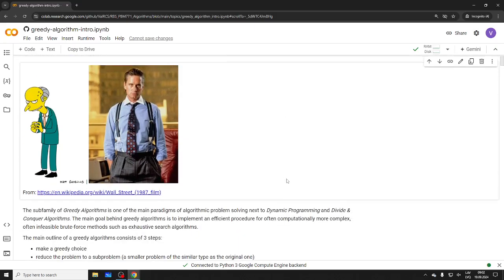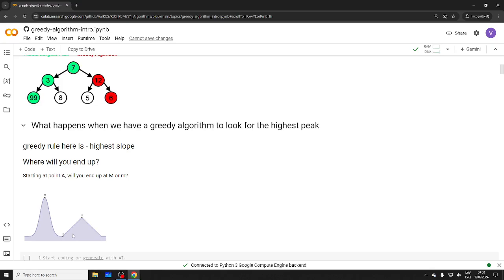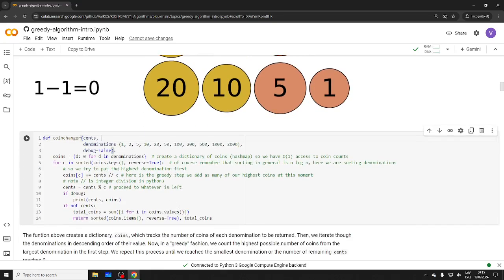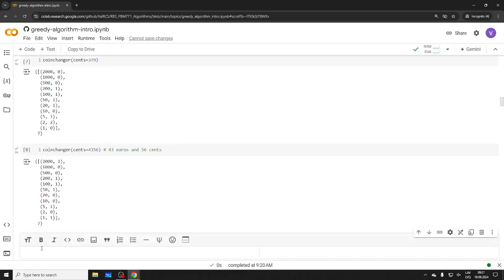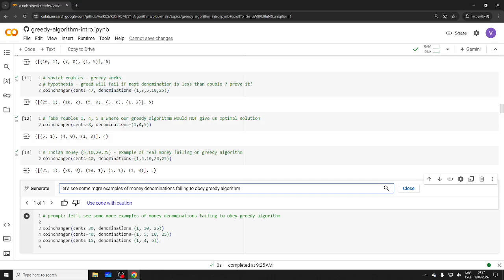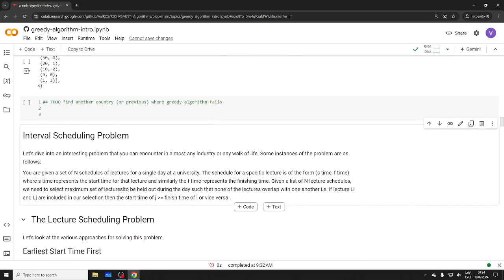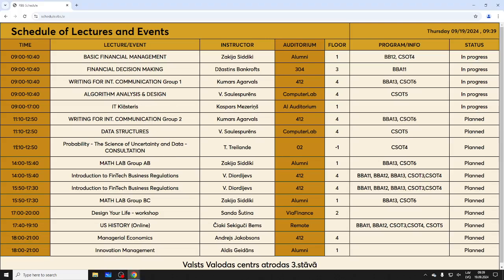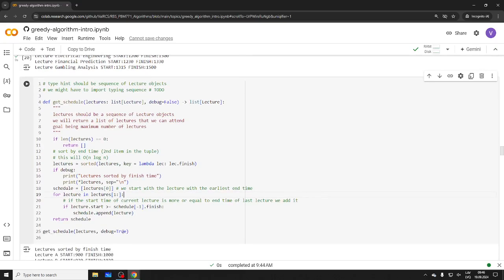RBS PBM771 Day 6 Algorithms - Greedy Heuristic Coin Change, Interval Scheduling 2024 09 19 09 02 03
RBS at Riga Technical University rbs.lv
PBM771 Algorithms - Fall2024
Day 6: Greedy Algorithms
Lecturer: Valdis Saulespurens